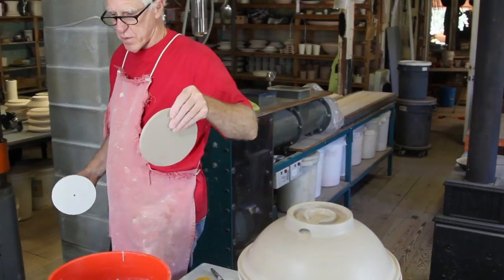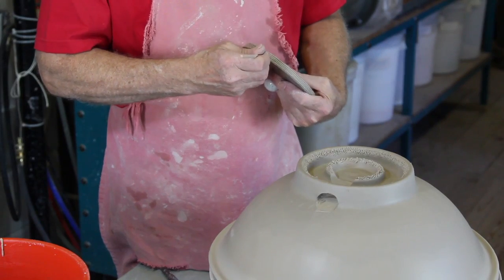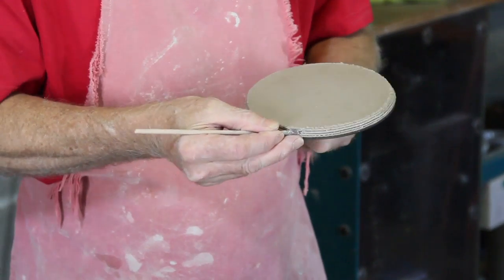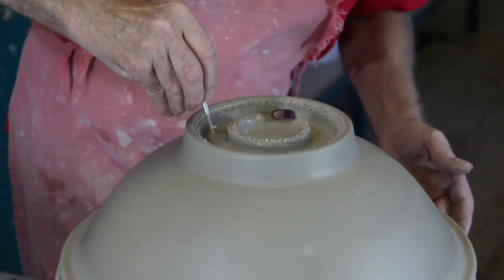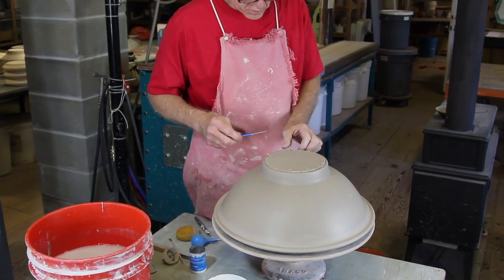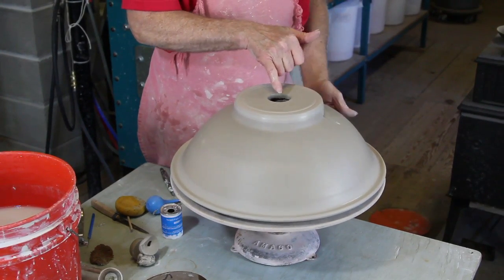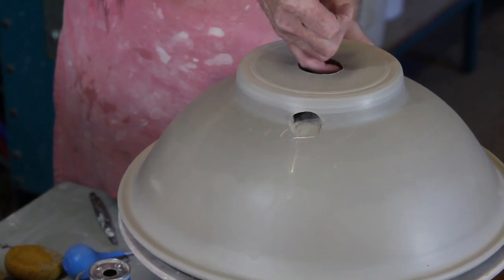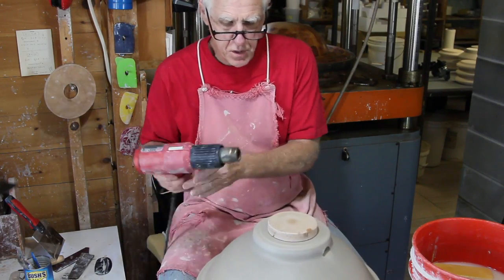Bath Sink Overflow : Part 7—artisan style bath sink construction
: Hand formed bath sink overflow construction is demonstrated in this video recorded and edited by Patrick Barter.

This video is 7 in a series of 9 and details the initial steps of hand forming an overflow on a 18 inch OD rimmed style sink which will measure 16 inch OD after glaze firing.